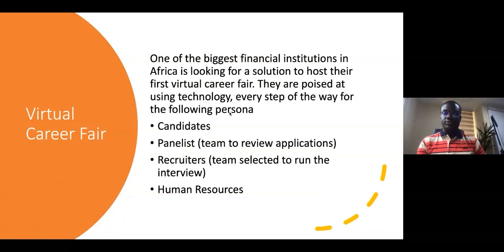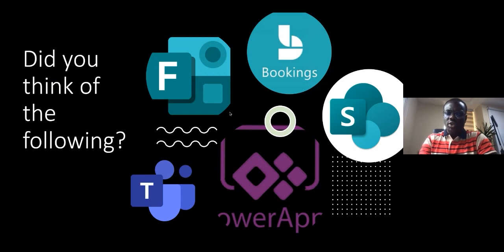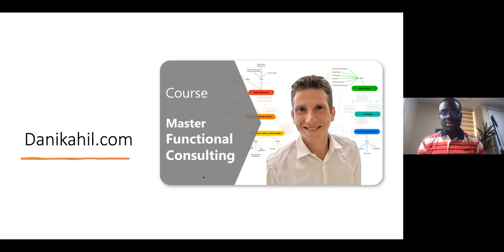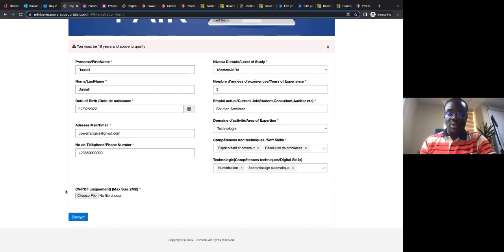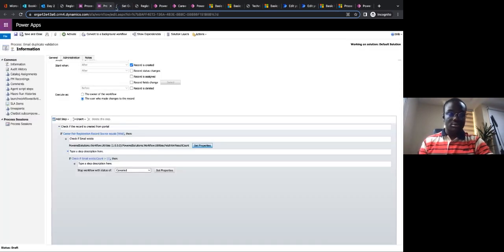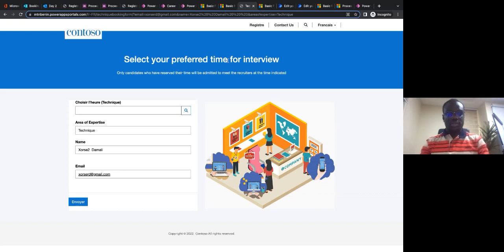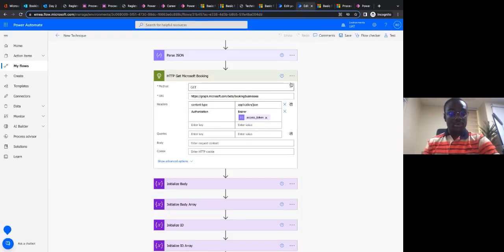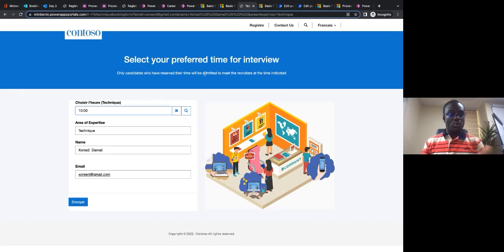Building Microsoft Booking Clone with PowerApps PortalPages and Power Automate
When it became obvious that Dynamics Marketing Forms or Microsoft Booking wouldn't be the best option to host an event form for a virtual event, the team architected and built a Microsoft Booking Clone with PowerApps Portal (Pages), PowerApps and Power Automate. Dynamics 365 Marketing  wasn't the best option at the time because Dynamics 365 Marketing form doesn't support file upload and Microsoft Booking form doesn't support prefilling of form fields using the form's URL. A lot of thanks to @Dani Kahil  for great documentation resources and Saurabh Pimpalgaonkar for the help in bringing up this solution.